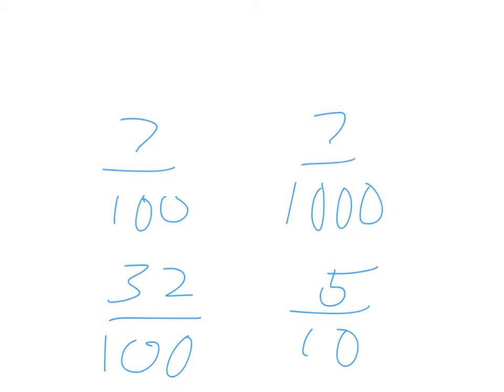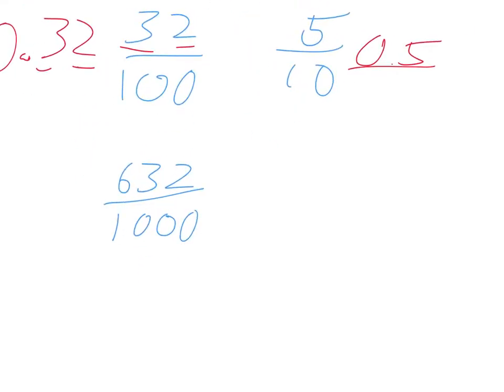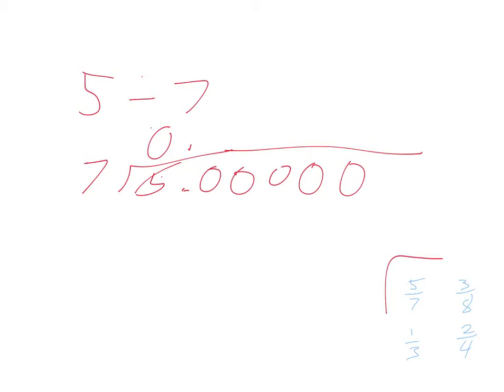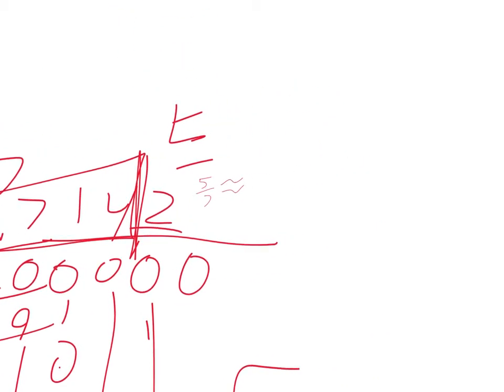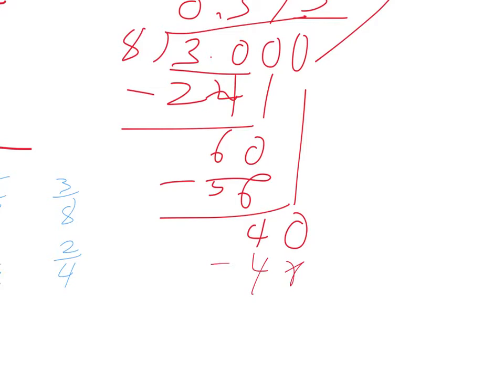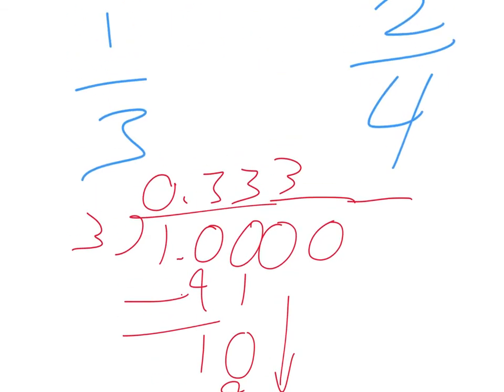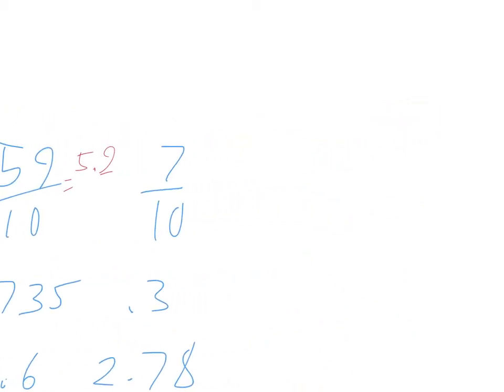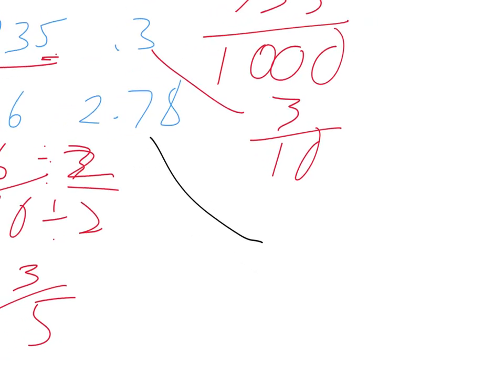Converting fractions and decimals